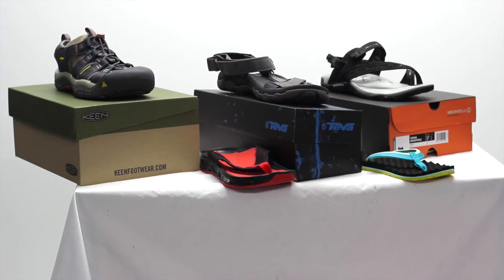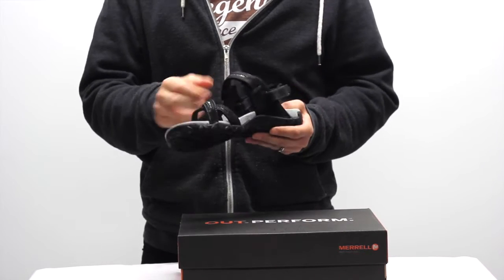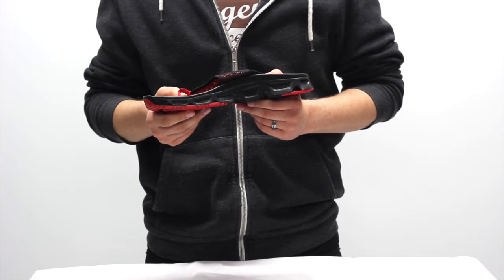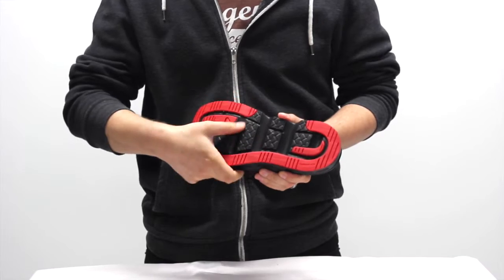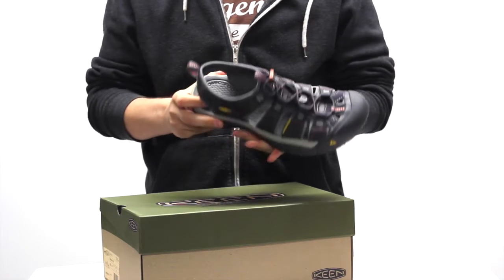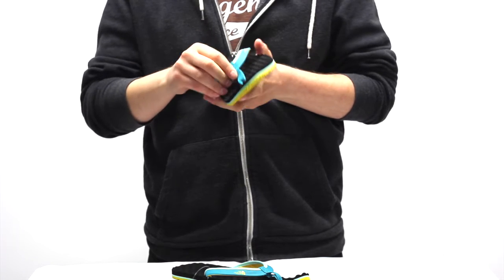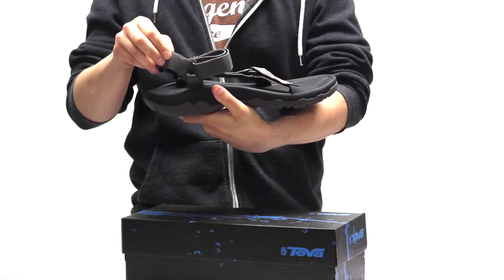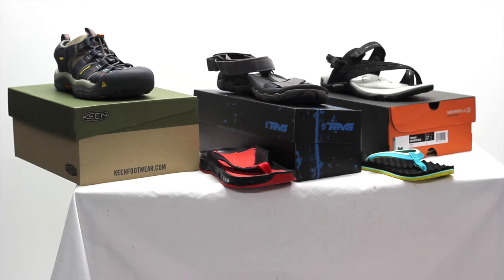Webtogs Top 5 Walking Sandals 2015